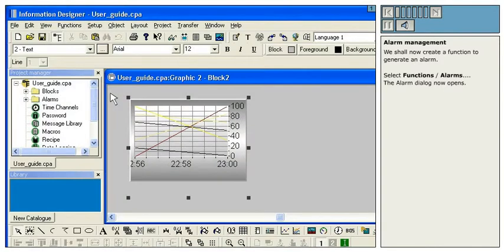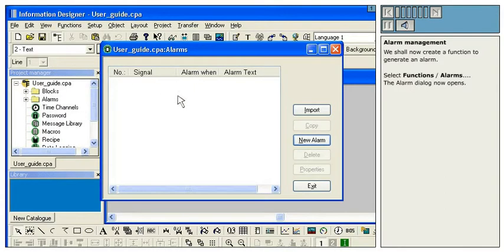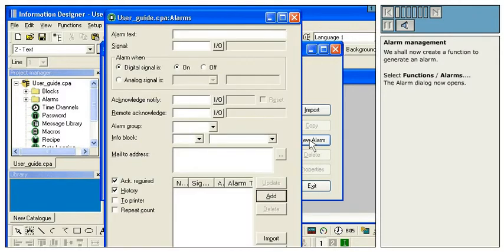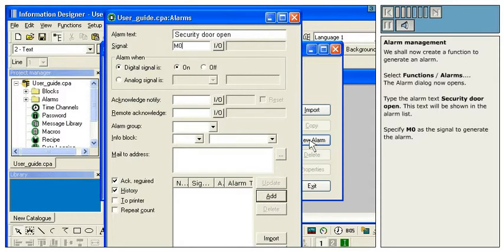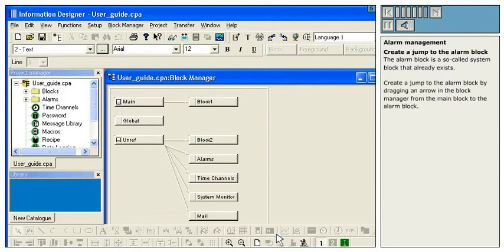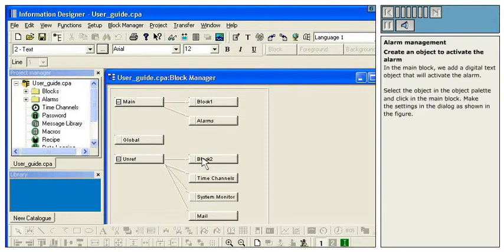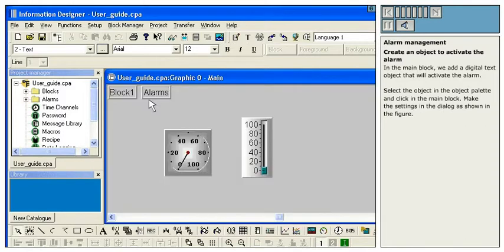HMI Beijer - Information designer tutorial (6)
Program editor for HMI Beijer Electronics , Models Exter and Cimrex .